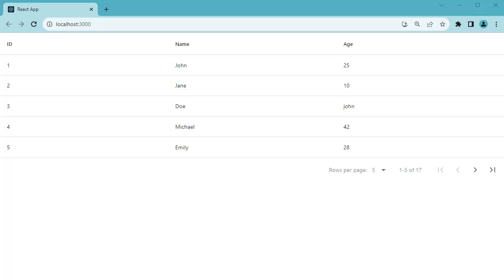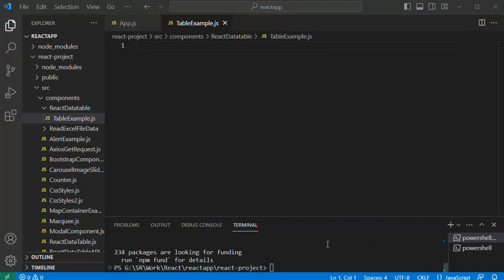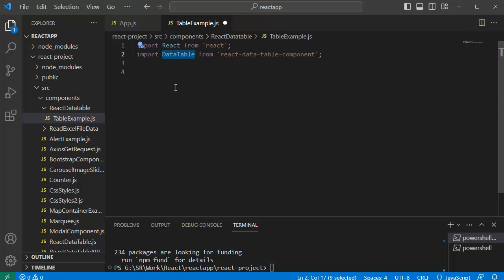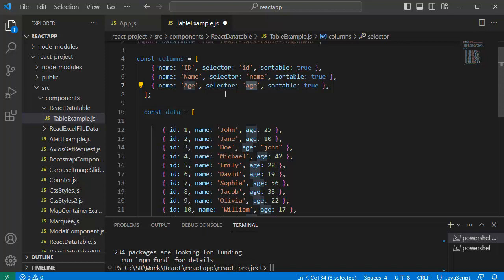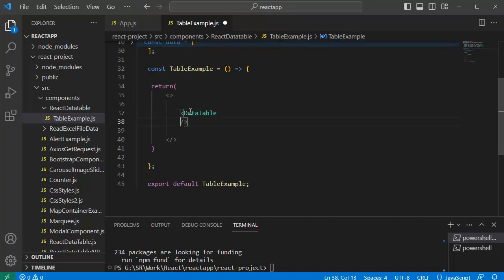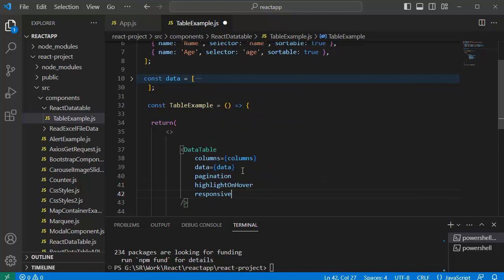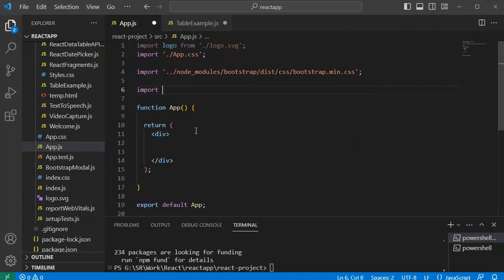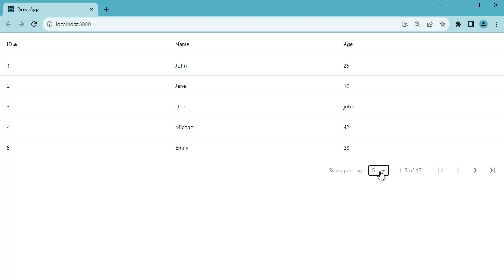React DataTable Tutorial: Installation and Basic Setup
In this comprehensive React DataTable tutorial, we'll walk you through the essential steps of installing and setting up a powerful data table component for your React applications. Whether you're a beginner or looking to enhance your React skills, this video has you covered.